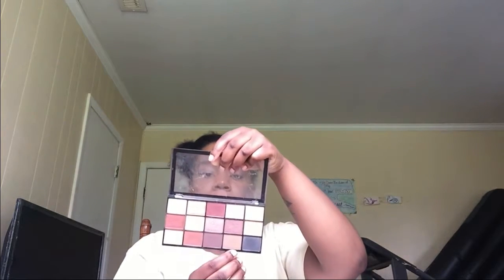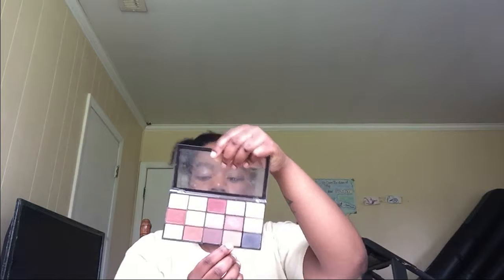Ulzzang Girl Transformation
I got this video idea from Miss Darcei on Youtube so go sub to her!